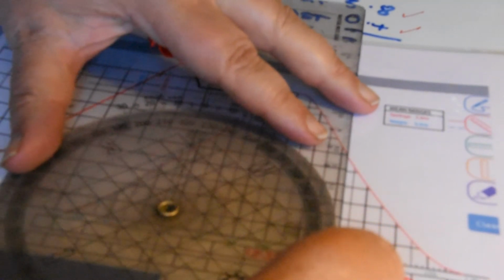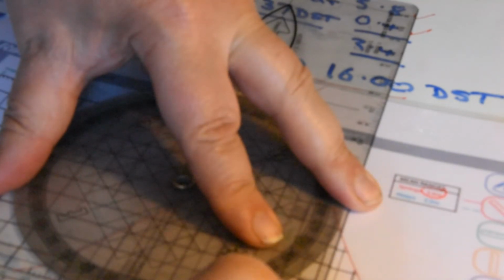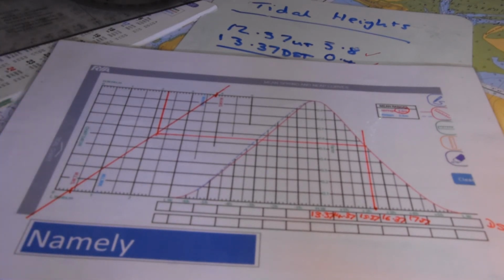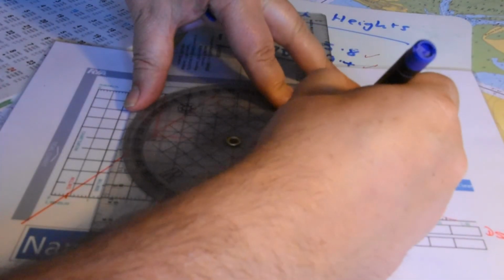Tidal Heights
How to use tidal curves to find tidal heights at Standard Ports.
RYA DAY SKIPPER